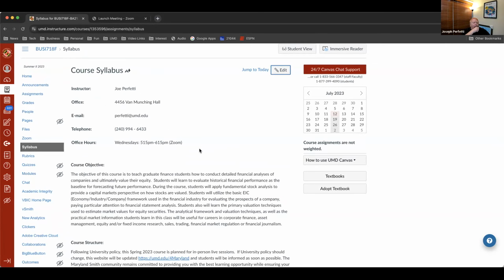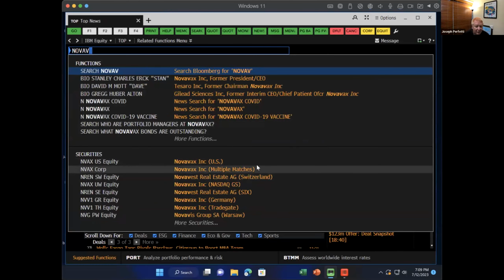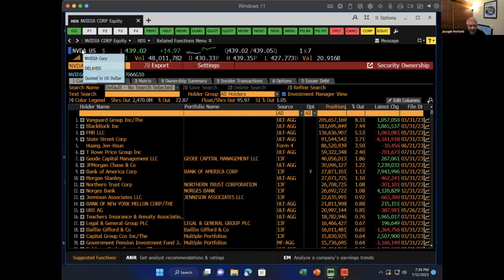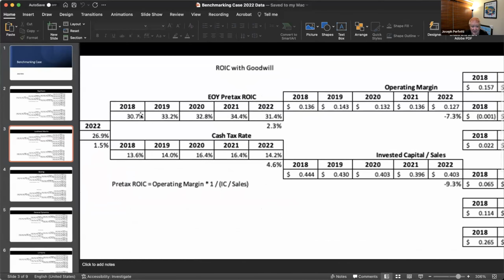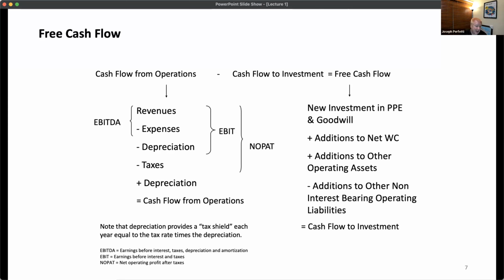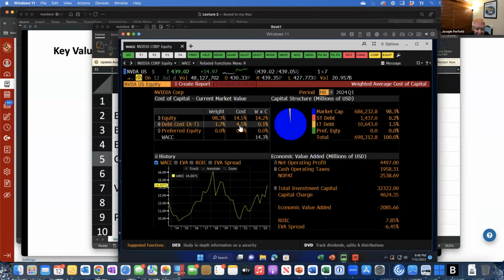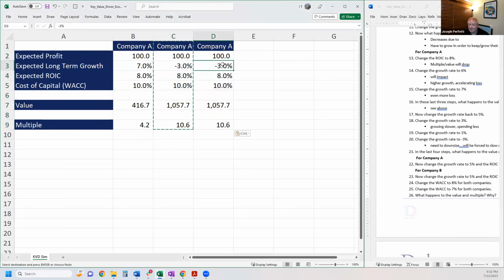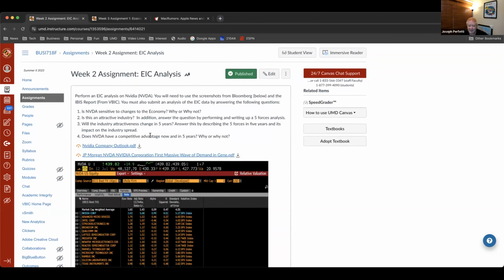July 14 BUSI 718F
Course Intro and Value Creation